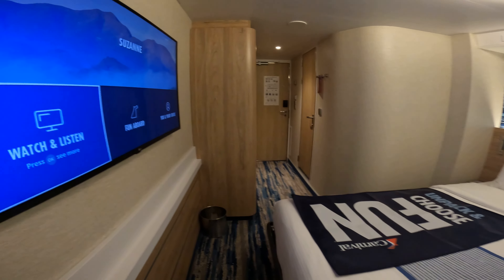Carnival Celebration Interior Cabin 11204 Tour| Inaugural US Voyage | Solo Travel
Hello Travelers,

I boarded Carnival Celebration on November 21, 2022.  This is a six day cruise, visiting Grand Turk, Amber Cove and Nassau.  This video takes you on a tour of Interior Cabin 11204 on Deck 11.

This is an aft interior cabin, and for an inside cabin, it was a good design and felt quite roomy.  The shower in particular, was very nice.  This cabin served me well, and didn’t have any noise from passengers or crew.

I have more videos for this cruise, as well as future cruises booked through the rest of this year and beyond.

Solo Sue

Camera Gear I use:

GoPro Hero 9
GoPro Hero 9 replacement batteries and charger
Gimbal for GoPro
Gimbal for iPhone 12 Pro Max
Extension rod for gimbals
iPhone Vlogging setup

Favorite Travel Gear:

Travelpro Checkin Bag
Travelpro Carryon Bag
Garment Bag
Packing Cubes
Toiletry Bag
Cruise Safe Power Strip